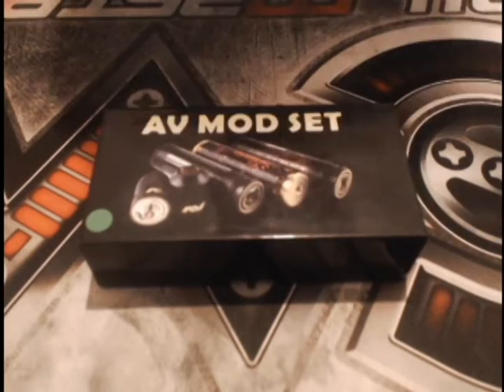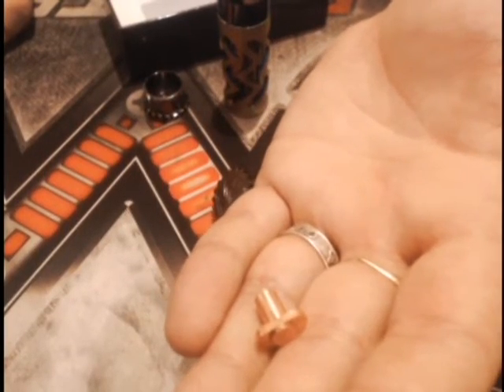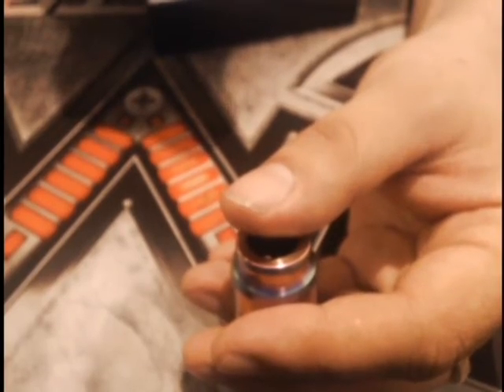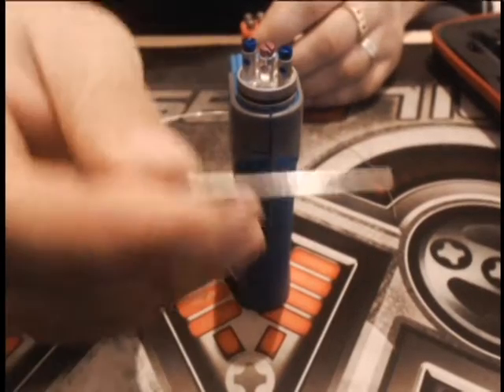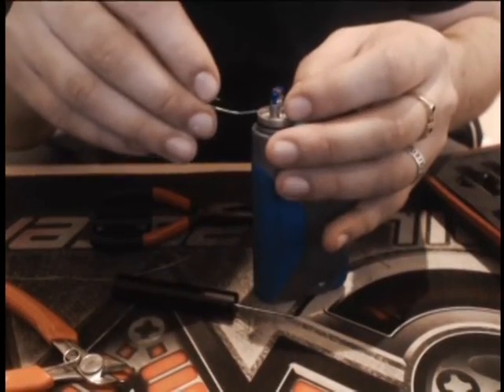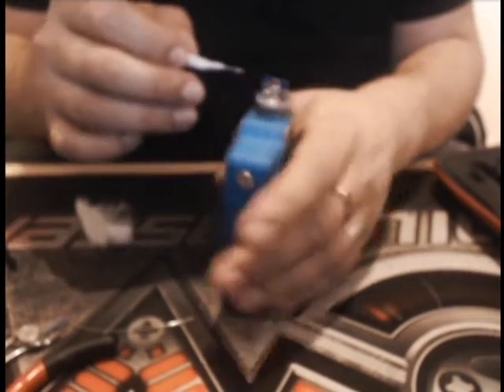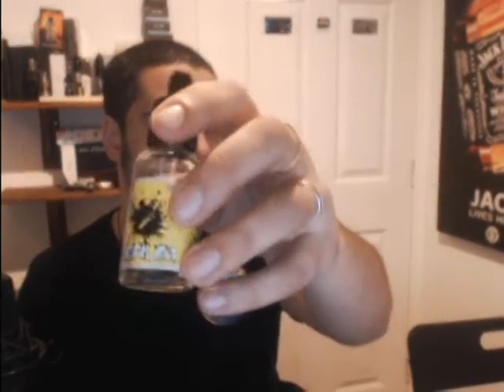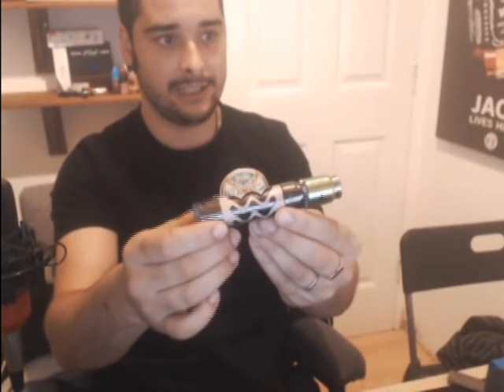AV Able MO Kit Clone First Look and Build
Wee review and build on the new AV MO Able and Battle deck kit

Unfortunately some weird stuff happened when I exported this and the vid is a bot shaky and has lost quality.